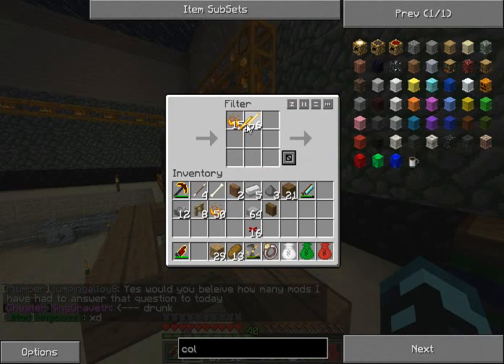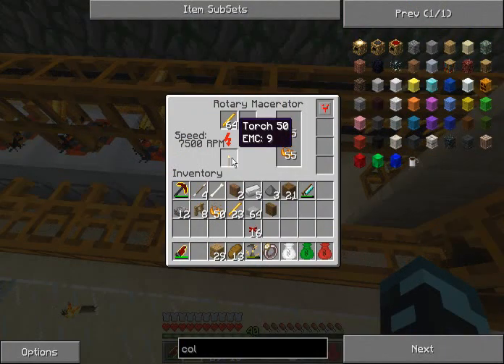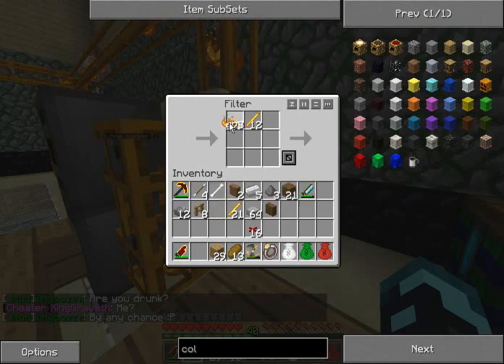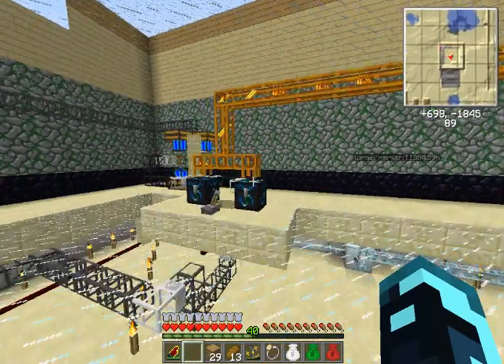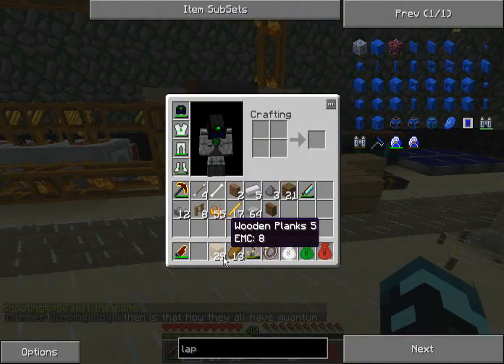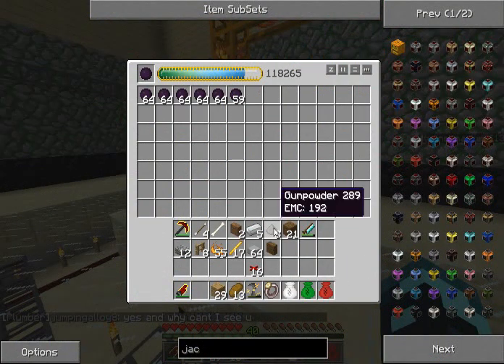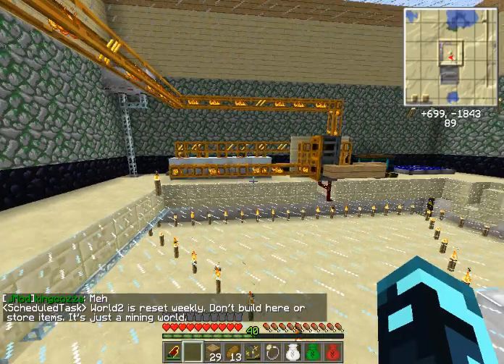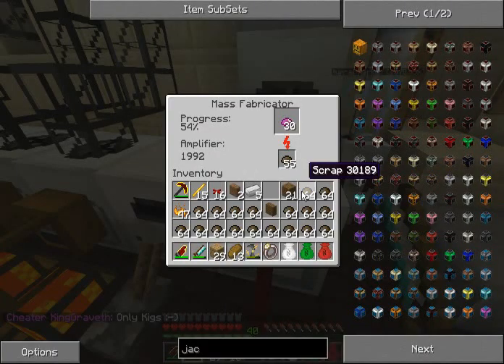SFT Tekkit Server Let's Play Ep 13 - We Need Employes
Done a lot of building, it time to show what I have been up to, and sorry this episode was short, was having connection issues.
A like/comment/favorite is always appreciated. :D

Your Welcome to Come and Join me on the Server

Vote for best server on Minestatus, but for more different Servers go to the main so check them out.

Can Donate to the Server as well at the main Website as well